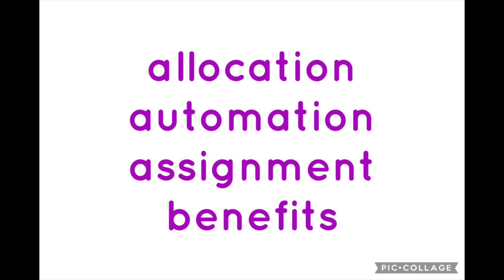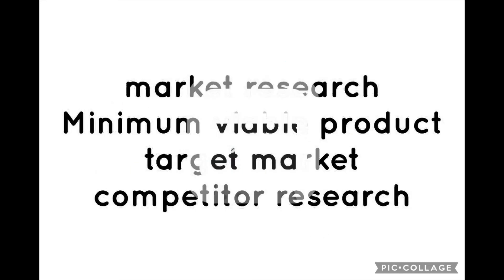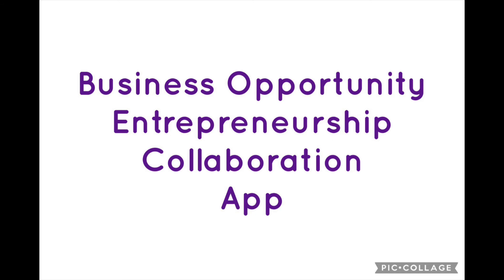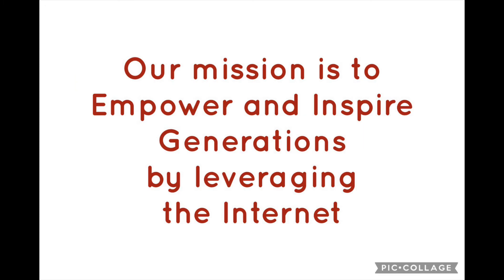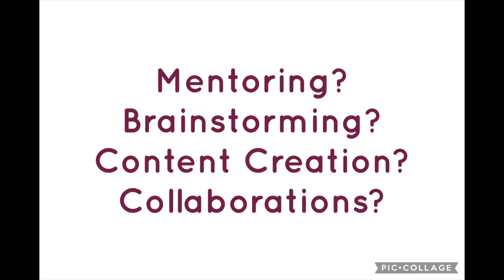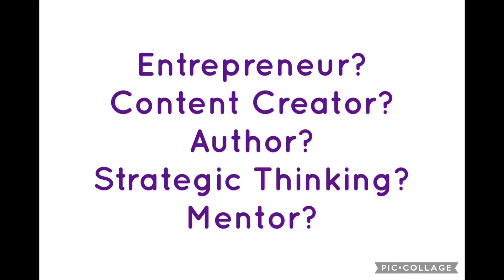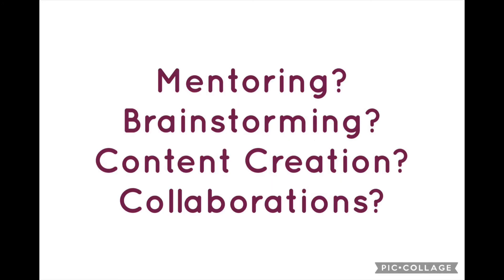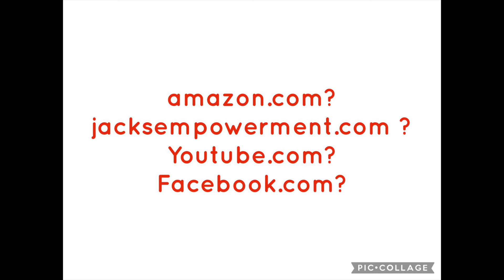app for effectively managing meetings- Business Idea- @Jack Lookman- 113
Olayinka Carew aka Jack Lookman

Amazon books (or search for Jack Lookman at amazon.com)

Connect on LinkedIn: Olayinka Carew aka Jack Lookman

Collaboration and investment opportunities are available.

Curated Business Ideas hashtags